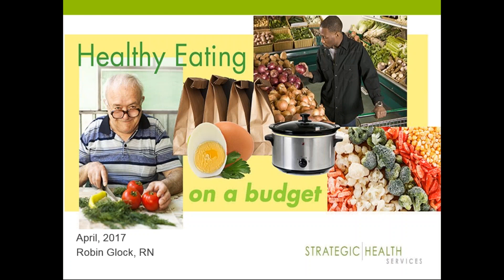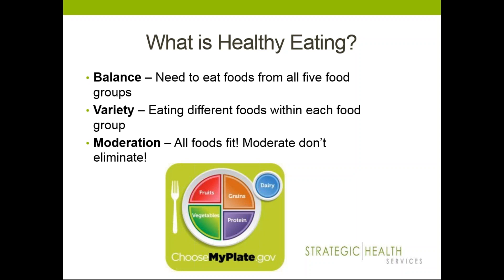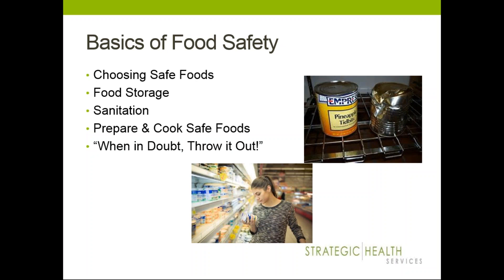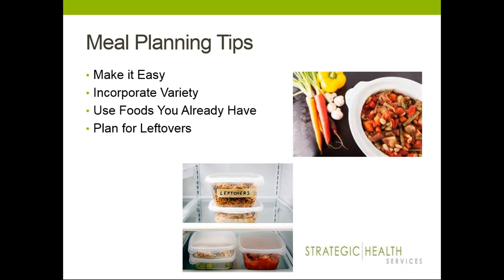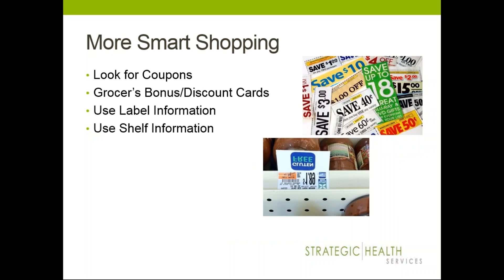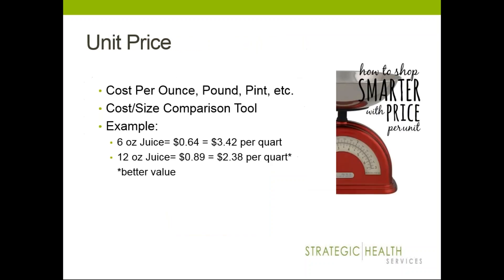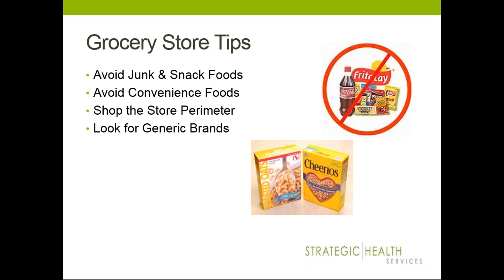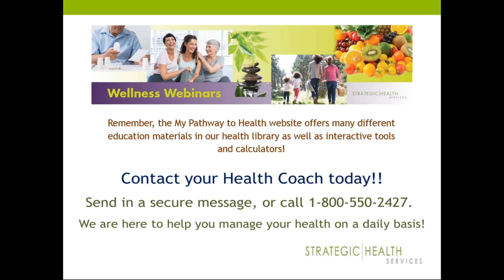Healthy Eating on a Budget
This webinar will review some information to help you create a healthy food plan while saving money and time.
We will cover the steps to eating healthy and saving money before, during, and after shopping. We will provide resources for additional healthy eating and cost-saving tips as well as menus and recipes that are economical and nutritious.